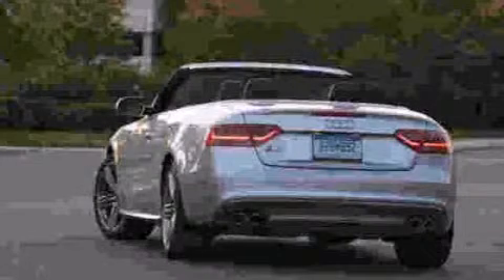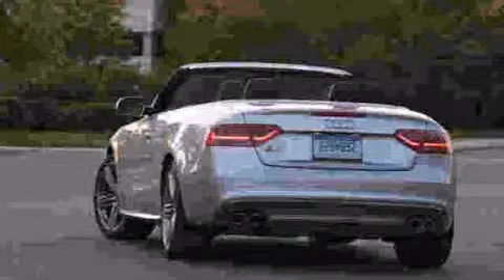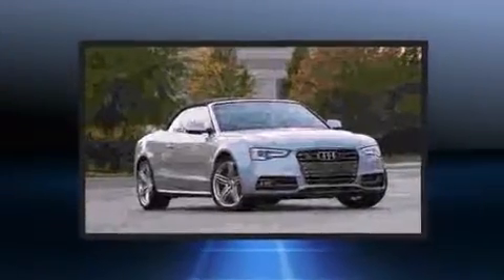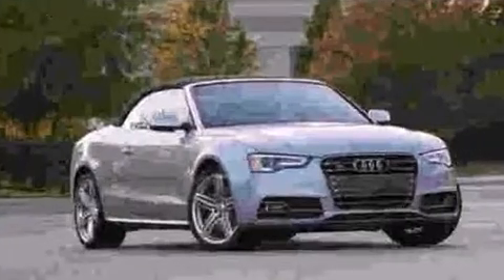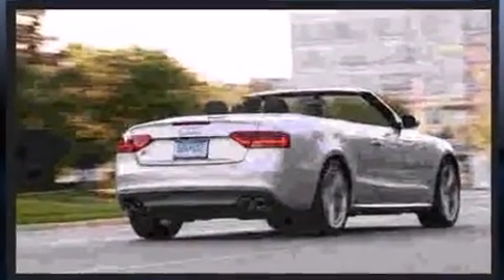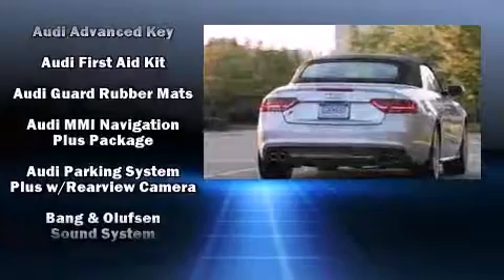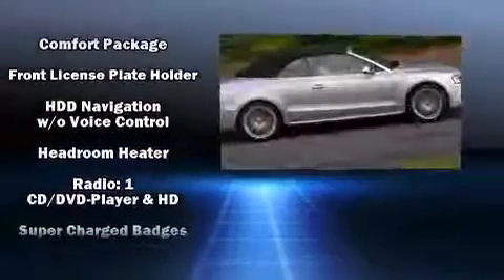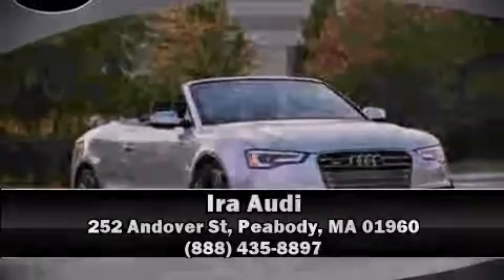2013 Audi S5 2dr Cabriolet Premium Plus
Ira Audi
252 Andover St

The 2013 Audi S5. With less than 10,000 miles on the odometer, this vehicle is constructed with the discerning driver in mind. Under the hood you'll find a 6 cylinder engine with more than 300 horsepower, providing a smooth and predictable driving experience. Well tuned suspension and stability control deliver a spirited, yet composed, ride and drive Audi prioritized handling and performance with features such as: front and rear reading lights, power front seats, a leather steering wheel, heated and ventilated seats, a headlight cleaning system, turn signal indicator mirrors, and seat memory. Premium sound drives 12 speakers, providing you and your passengers a sensational audio experience. Audi also prioritized safety and security by including: dual front impact airbags with occupant sensing airbag, knee airbags, integrated roll-over protection, traction control, brake assist, ignition disabling, and 4 wheel disc brakes with ABS. You'll never lose visibility with rain sensing wipers, which activate automatically when the drops start to fall. A Carfax history report provides you peace of mind by detailing information related to past owners and service records. We have the vehicle you've been searching for at a price you can afford. Stop by our dealership or give us a call for more information.